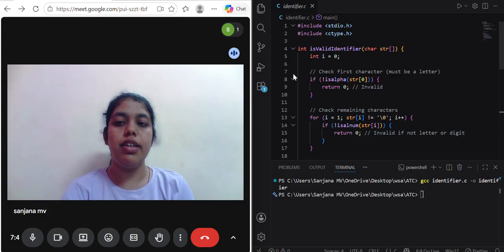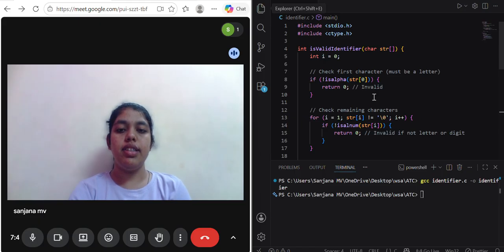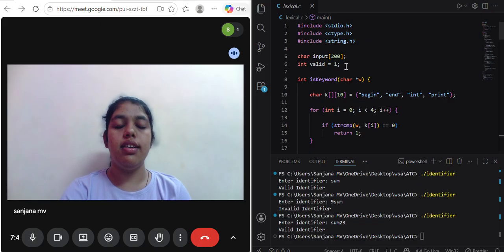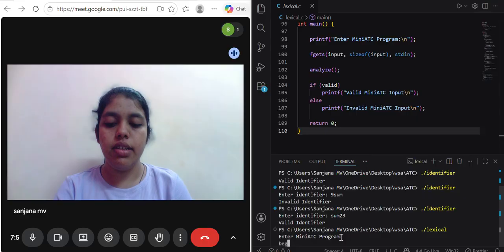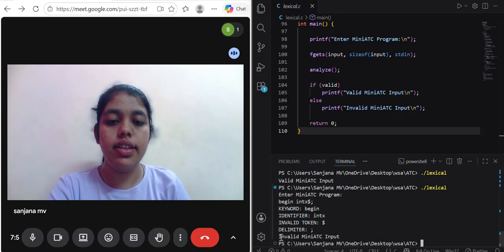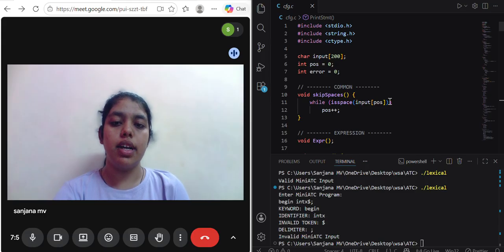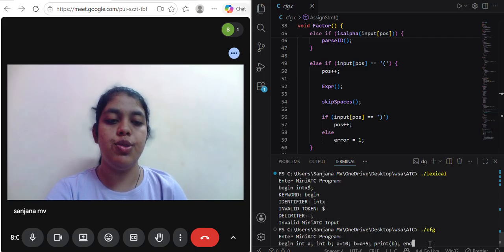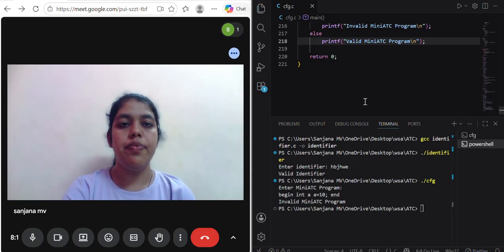ATC assignmant |MiniATC Program Validation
This assignment demonstrates the implementation of a Recursive Descent Parser using C programming for a simple MiniATC language.

The program checks whether the given MiniATC program is syntactically valid or invalid based on predefined grammar rules. It supports variable declarations, assignment statements, print statements, and arithmetic expressions.

Concepts Covered:
• Compiler Design
• Recursive Descent Parsing
• Syntax Analysis
• Expression Parsing
• Error Detection

Features:
✔ Valid and Invalid Program Checking
✔ Arithmetic Expression Handling
✔ Simple Grammar Parsing
✔ Statement Validation

This project is useful for Compiler Design Lab assignments and understanding the basics of parsers and syntax analysis.